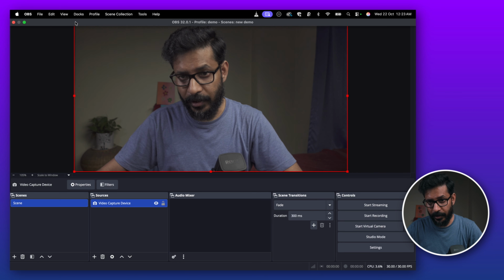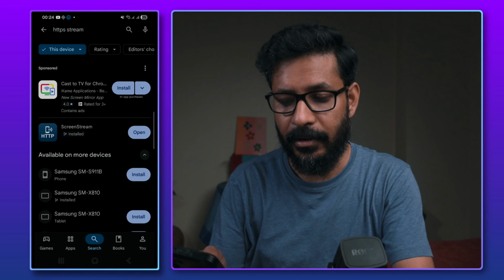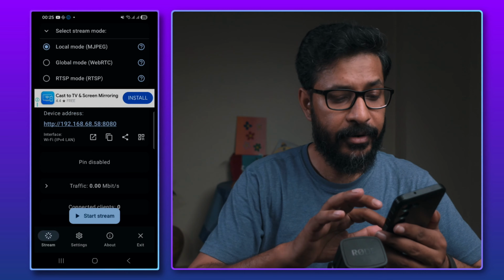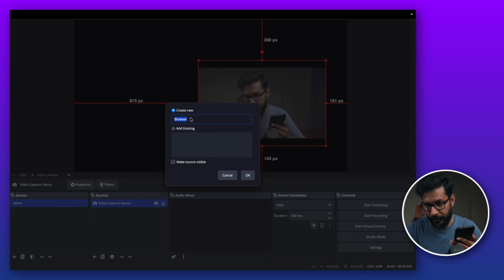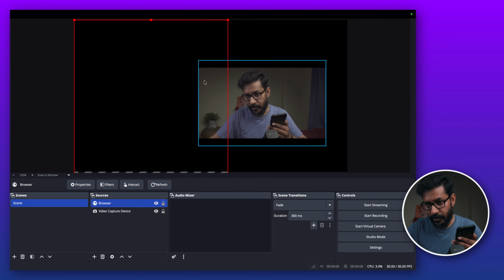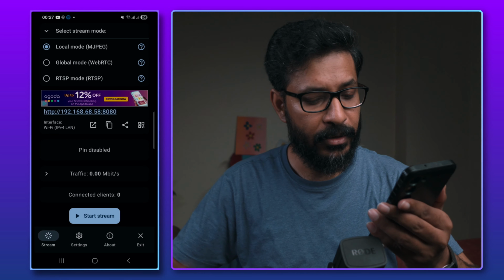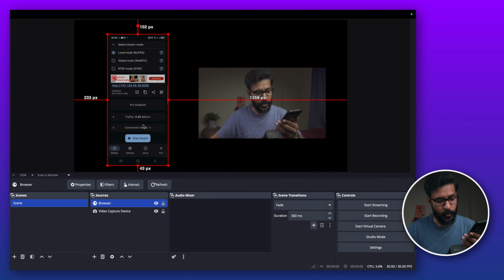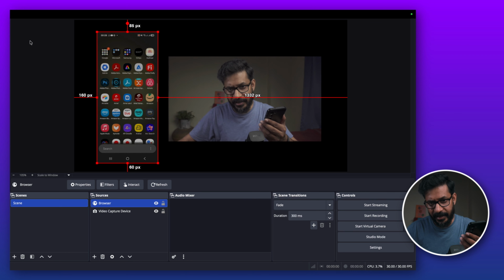How to Mirror Your Android Screen to OBS (EASY & FREE Tutorial)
Want to show your Android phone screen in your OBS stream or recording? This step-by-step tutorial shows you a simple and completely free method to cast or "mirror" your Android display directly to OBS Studio using your local Wi-Fi. No cables needed!

In this guide, I'll walk you through the entire process, from start to finish. We'll find and install the correct "Screen Stream" app on your Android device [01:34] and configure it to run in "Local Mode" [01:51]. This generates a local IP address that OBS can access.

Next, I'll show you exactly how to add your phone as a "Browser" source in OBS and critically, how to set the correct width and height resolution to match your specific phone (e.g., 1080x2340 for a Galaxy S23) to avoid any black bars or stretching .

We'll also cover the final step of starting the stream from your phone [04:07] and a quick troubleshooting tip: what to do if your screen appears blank in OBS (hint: it's an easy "Refresh cache" fix!) .

This method is perfect for mobile game streamers, app tutorials, live presentations, or any time you need to share your phone's screen with your audience. Stop searching for complex or paid solutions; this is one of the easiest ways to get your Android screen into your stream setup.

Chapter Markers
00:00 - Intro: Casting Android to OBS

00:28 - Setting Up Your OBS Scene

01:34 - How to Find & Install the "Screen Stream" App

01:51 - App Setup: Using Local Mode & Finding Your IP Address

02:46 - How to Add a Browser Source in OBS

03:15 - Setting the Correct Screen Resolution

04:07 - Starting the Stream from Your Phone

04:41 - Troubleshooting: Refreshing the Cache for a Blank Screen

05:02 - Final Result & Outro

Did this tutorial help you get your phone screen into OBS?

And if you want more simple and effective tech tutorials like this one, be sure to SUBSCRIBE to the channel and click the notification bell so you never miss an update!

Here's some of the gear I use or recommend for a setup like this.

My Phone (Samsung Galaxy S23)

My 4K Camera for OBS

Fast Wi-Fi Router (Important for smooth streaming)